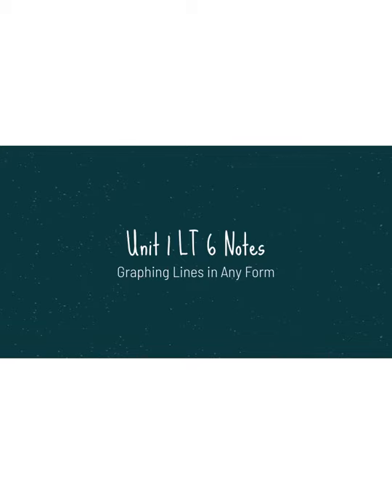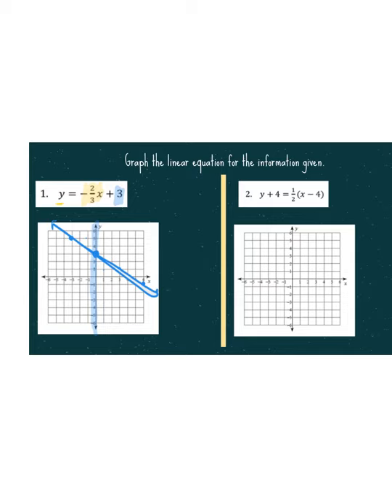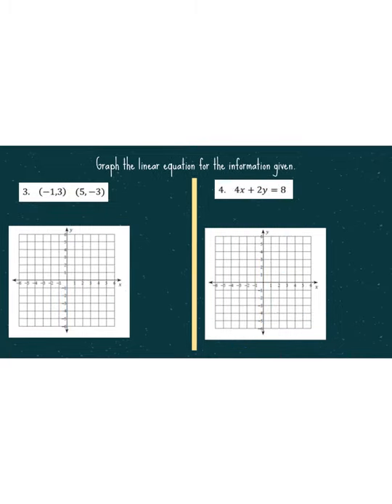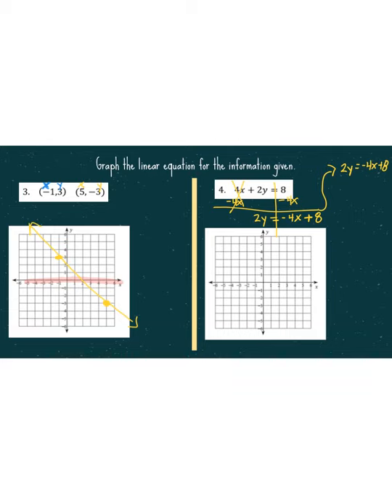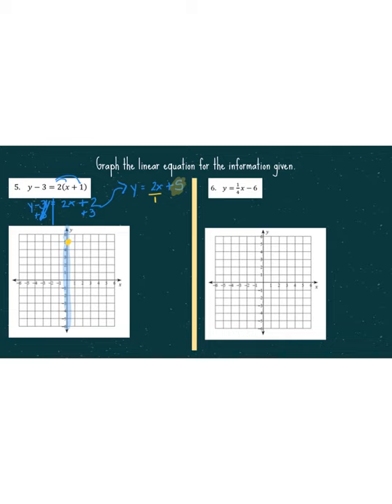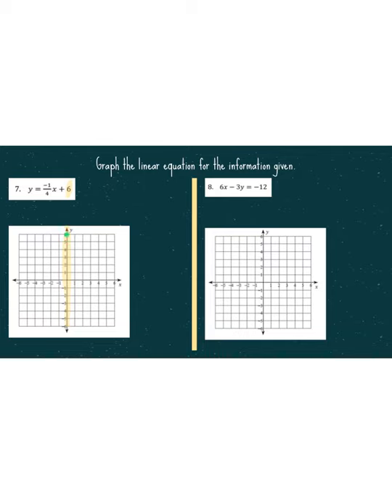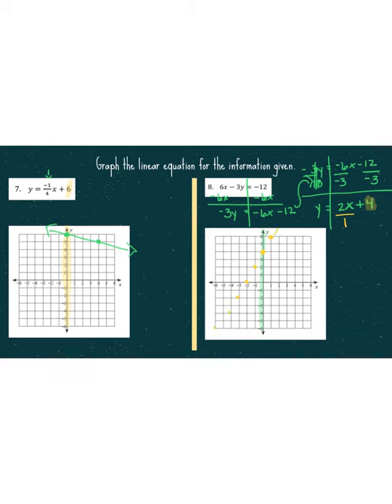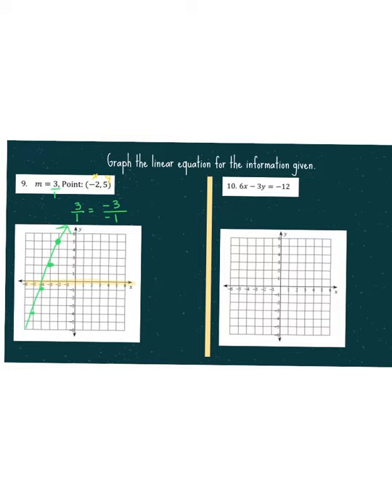Unit 1 LT 6 Notes Graphing Lines in Any Form